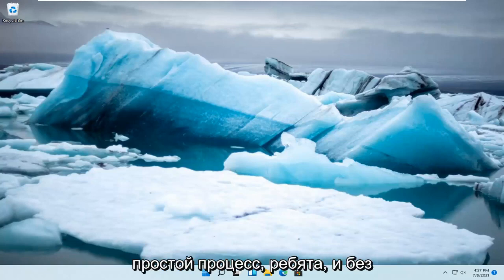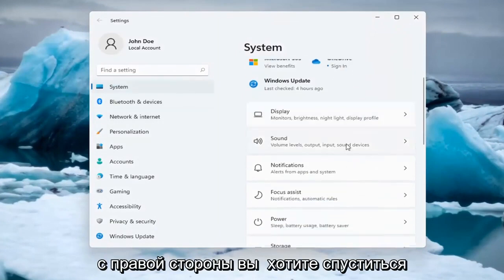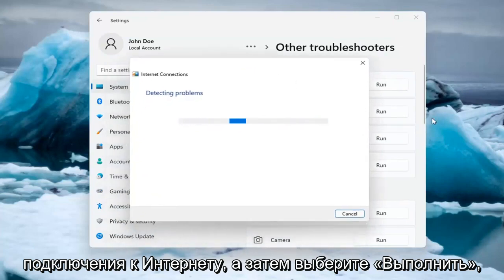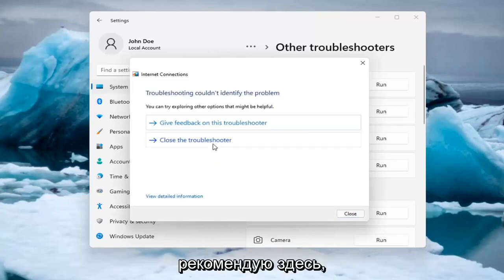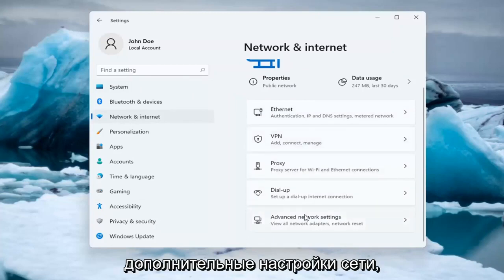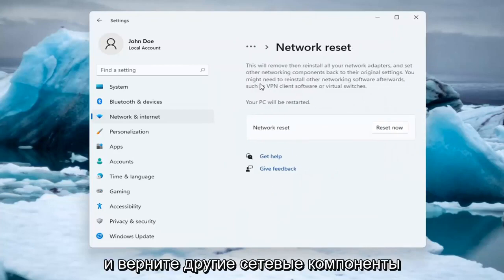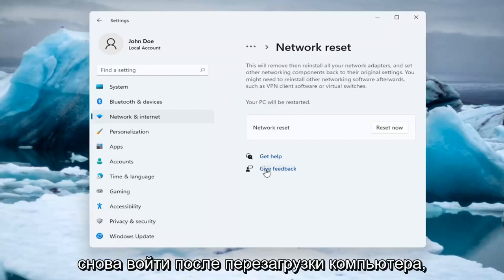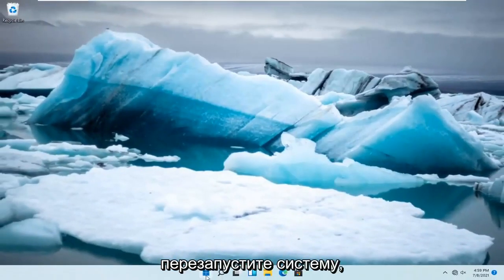WiFi продолжает отключаться в Windows 11?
Исправить постоянное отключение WiFi в Windows 11

Мы покажем вам, что делать, если у вас нет доступа в Интернет, но вы все еще подключены к Wi-Fi в Windows.

Вопросы, рассмотренные в этом руководстве:
Wi-Fi автоматически отключается Windows 11
вайфай отключается автоматически
Wi-Fi автоматически отключается iPhone
отключение Wi-Fi
проблема с отключением вайфая
вайфай случайно отключается